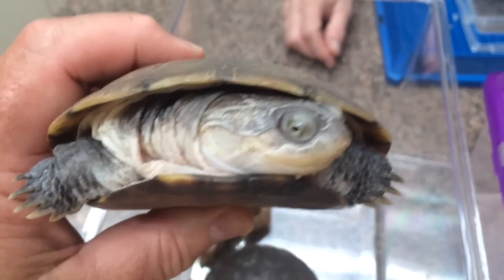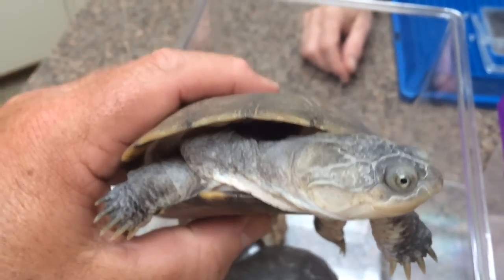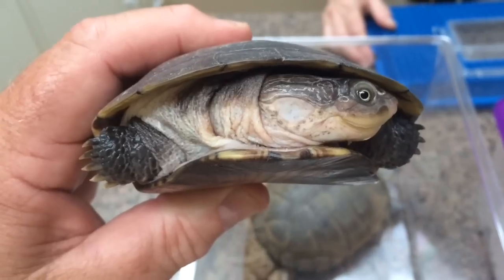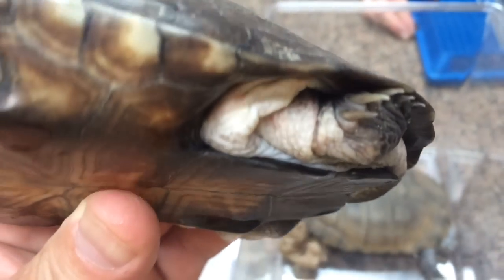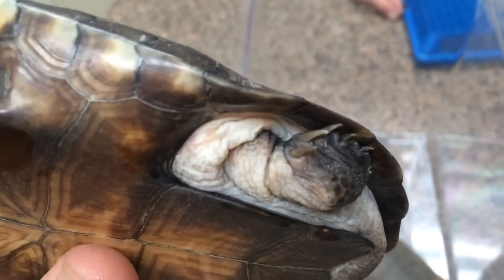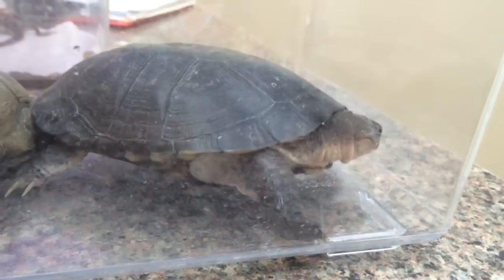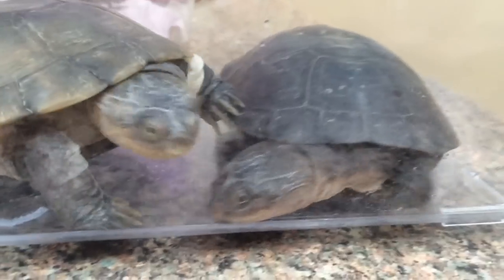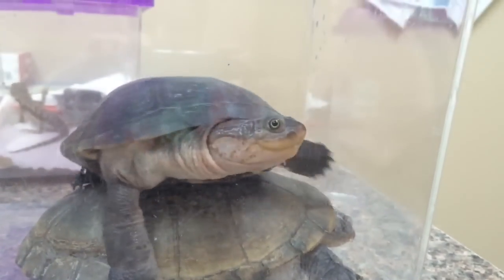Pet Store Telemedicine Case Rechecking Two Side Necked Turtles